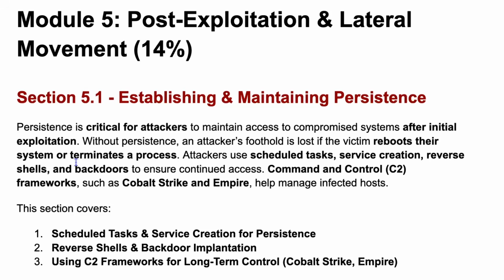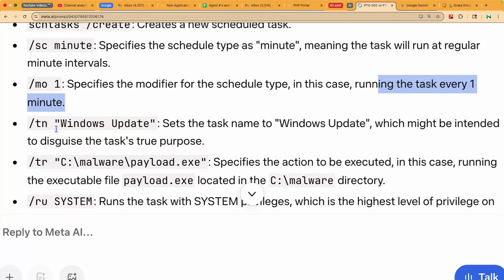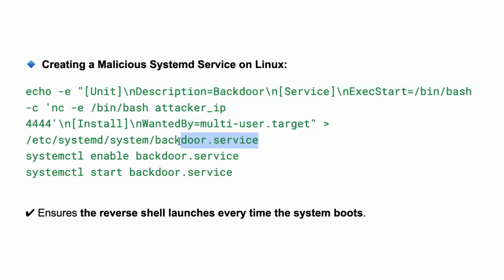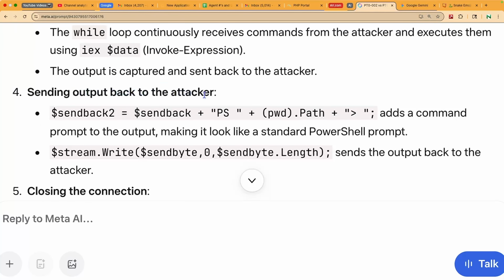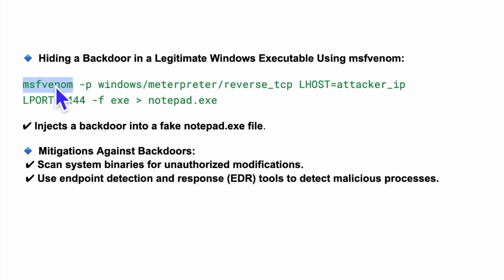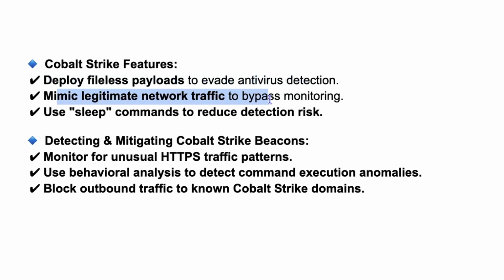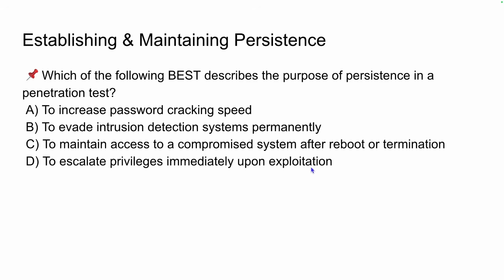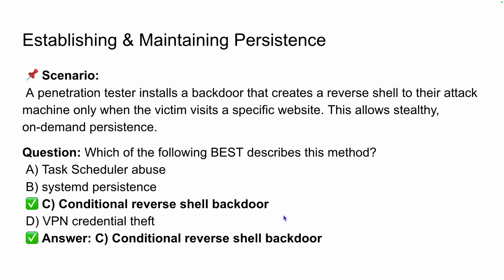CompTIA PenTest+ EP.23 (PT0-003 2025) | Establishing & Maintaining Persistence | PenTest+ Exam Prep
- Bug Bounties
- Python Automations for CySec, PenTesting, SysAdmin
- Exclusive Content

EP 23 - Section 5.1 Time Stamps:
00:00 SECITON 5.1 INTRO - ESTABLISHING & MAINTAINING PERSISTENCE
07:14 HOW TO GET THE NOTES & PRACTICE QUESTIONS
08:43 Scheduled Tasks for Persistence
25:15 Service Creation for Persistence
32:19 Reverse Shells for Remote Access
47:10 Backdoor Implantation
54:53 What are Command & Control (C2) Frameworks?
56:50 Cobalt Strike
01:05:57 Empire
01:10:37 SECTION 5.1 PRACTICE QUESTIONS
01:28:02 HOW TO GET THE NOTES & PRACTICE QUESTIONS